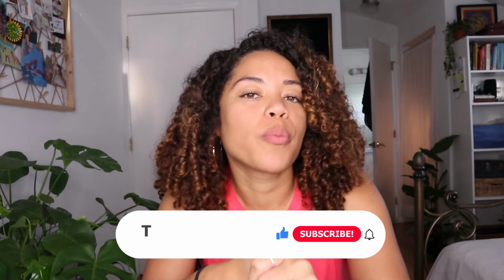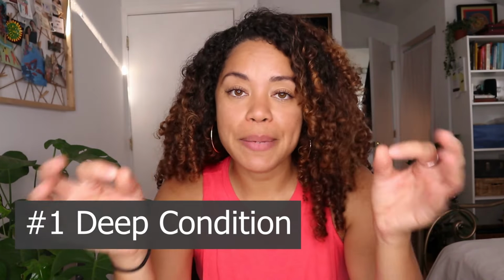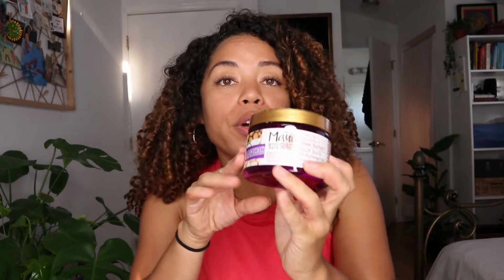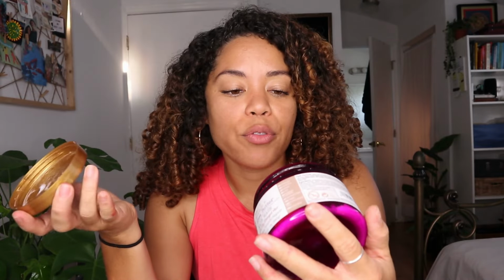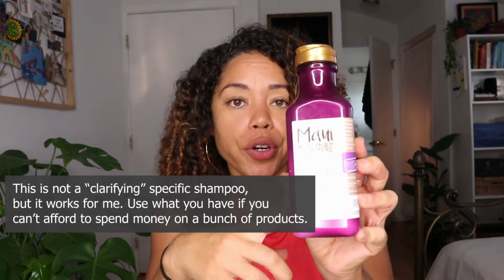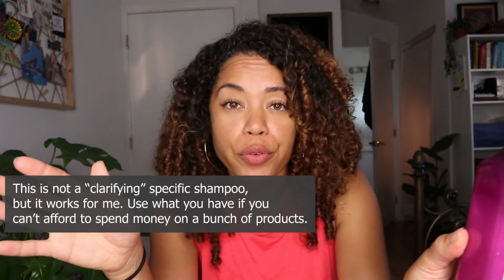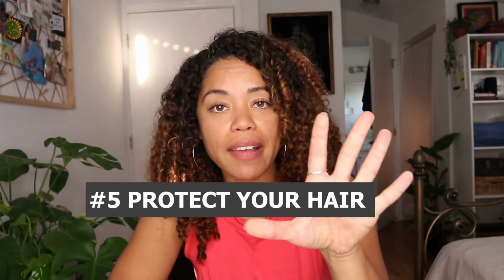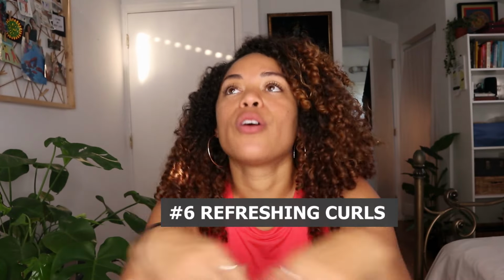Top 8 Curly Hair Tips You Should Know | The Curlie Mom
Hey Curlfriends! Let talk about my top 8 curly hair tips. In this video we touch on deep conditioning, co-washing, clarifying to LOVING YOUR HAIR just the way it is. We cover a few bases. Lets get into it.

Not Your Mother's Curl Talk Defining Cream & Sculpting Gel (2pack)
Not Your Mother's Curl Talk 3-in-1 Conditioner
Not Your Mother's Matcha Green Tea & Wild Apple Blossom Butter Mask
Not Your Mother's Curl Talk Shampoo & Conditioner (2pack)
Hair Mister Spray Bottle
Wide Tooth Comb
Styling Brush
Hair Clips
Satin Scrunchies
Maui Moisture Heal + Hydrate Shampoo & Conditioner
Maui Moisture Heal 6 Hydrate Hair Mask

/// Other Favorites ///
Curlsmith In-shower Style Fixer
Curlsmith Fragrance Free Shine Gel
Eco Styling Gel Krystal
Heated Cap
Rusk Hair Dryer
Detangling Brush
Edge Brush
Microfiber Hair Towel

Got questions or want to collaborate?